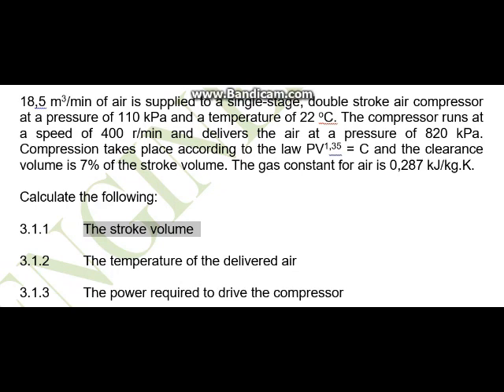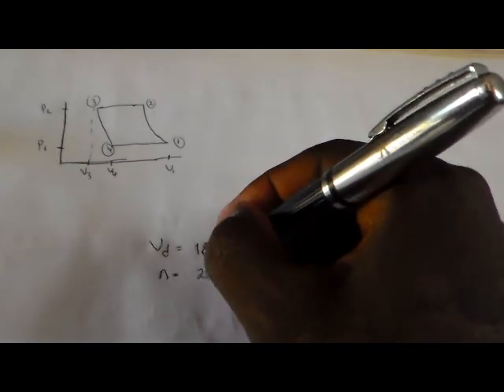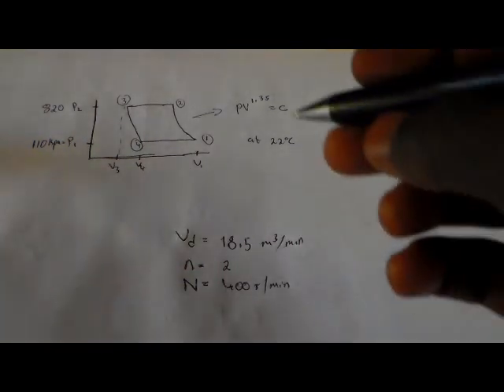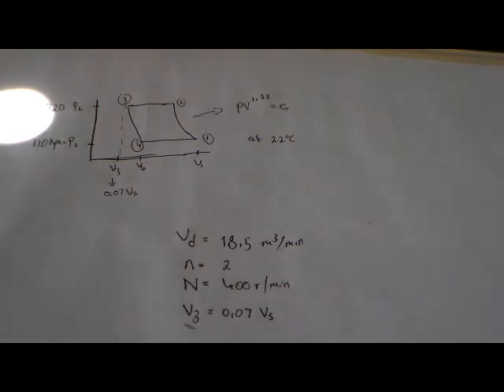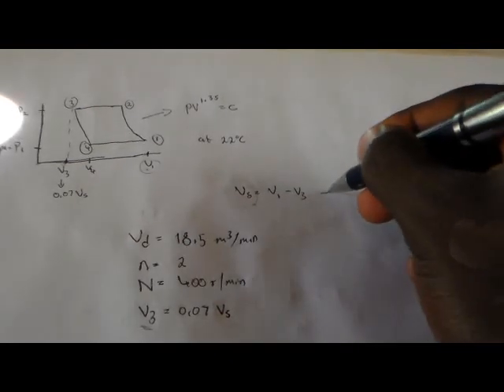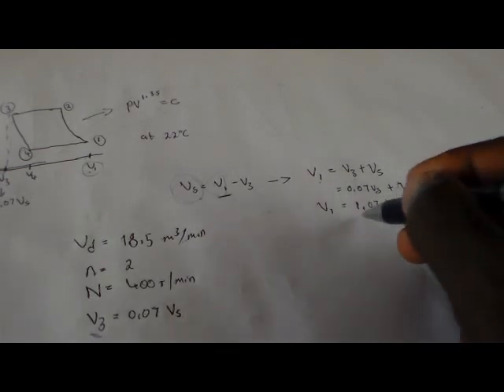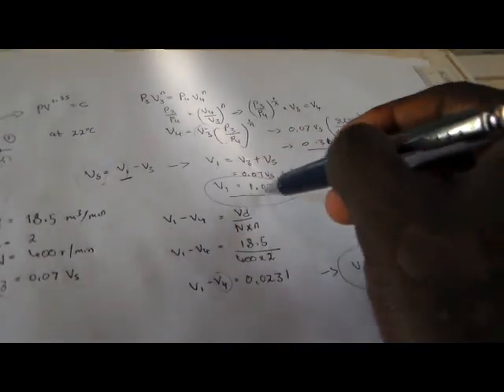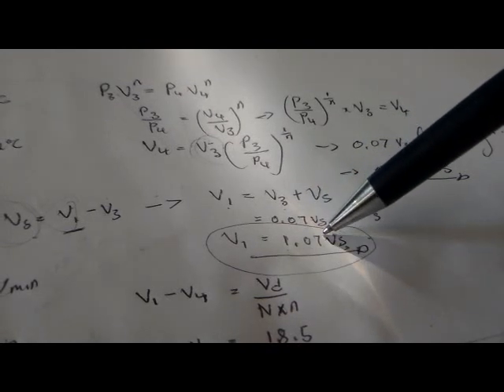Example on a compressor n5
Power machines n5 compressor past question paper